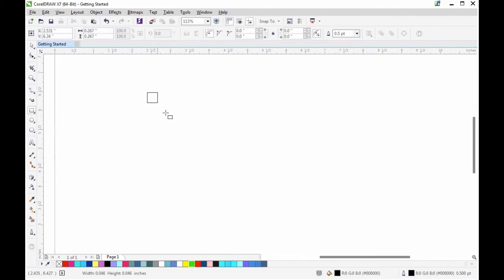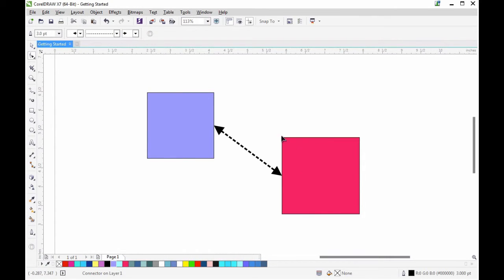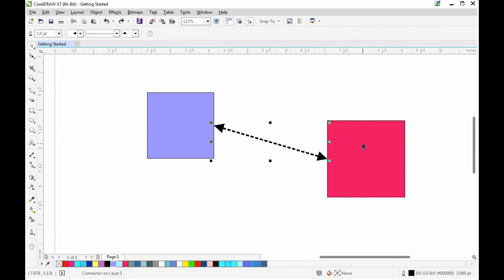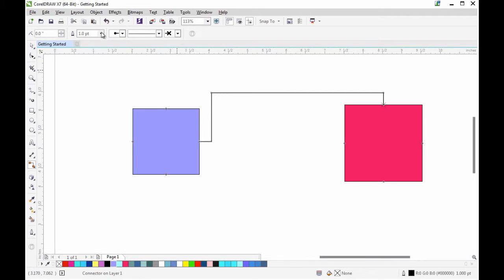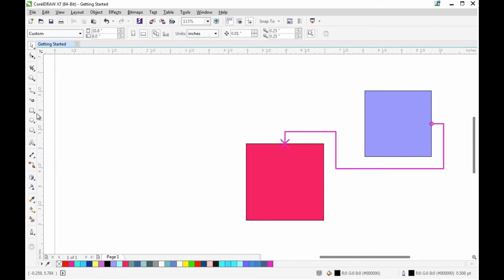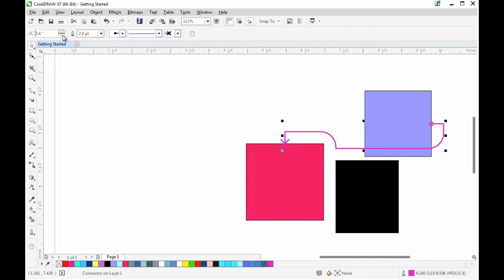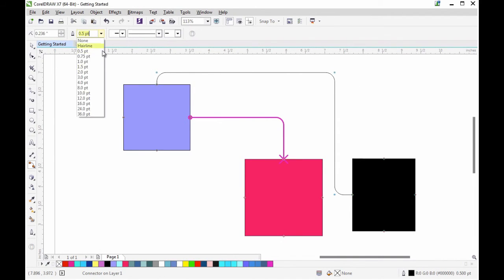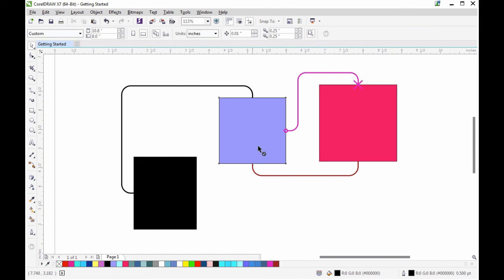How To Use Connector Tool